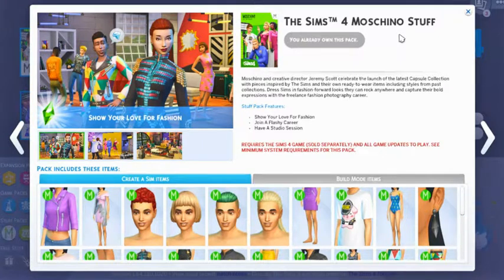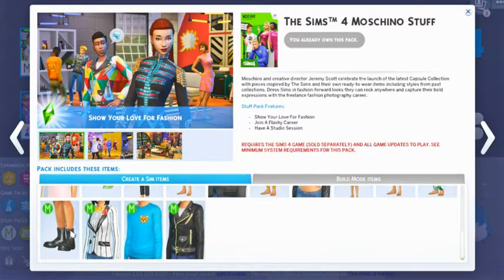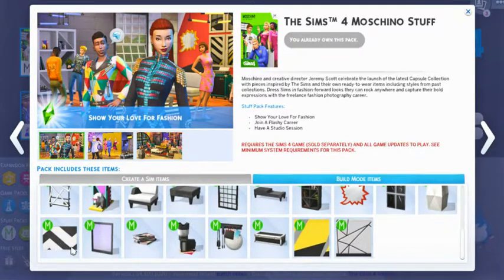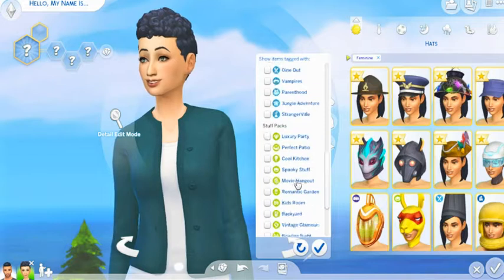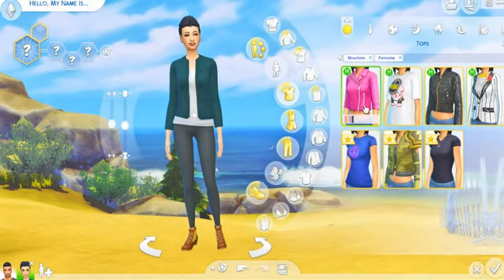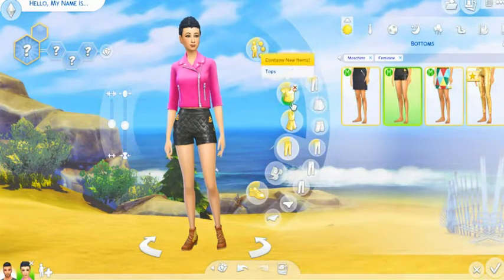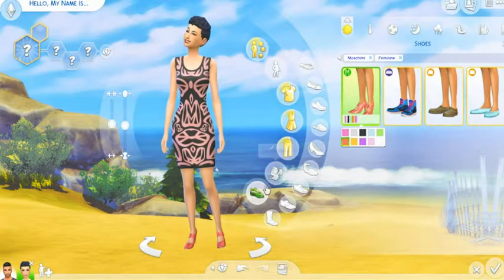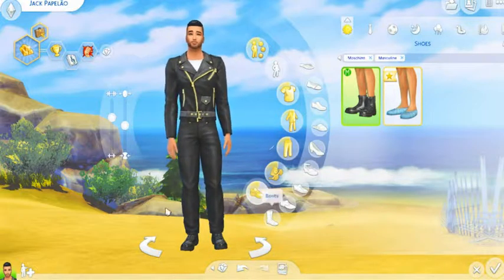Moschino Stuff Pack Review